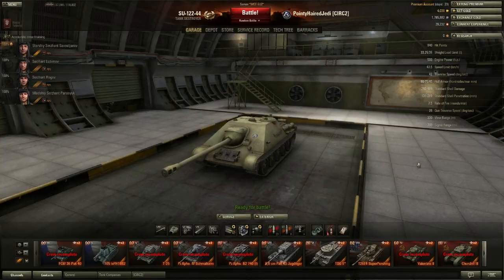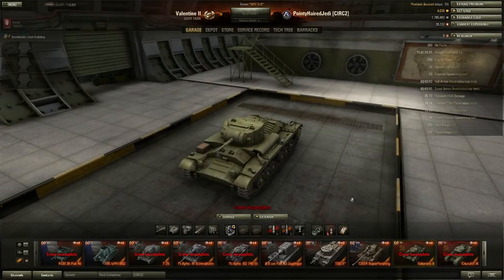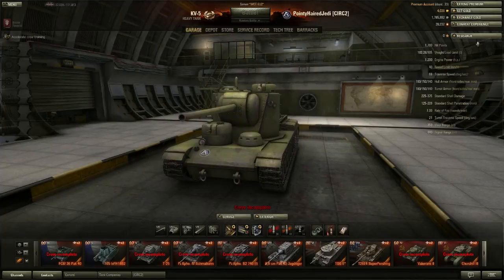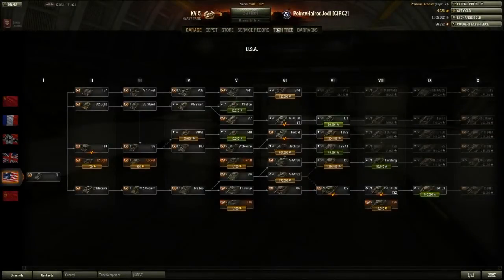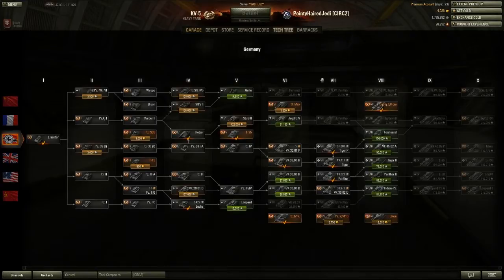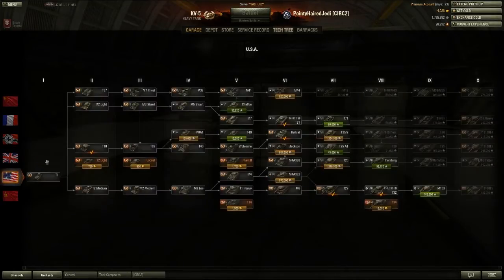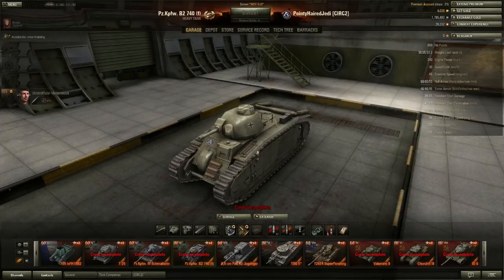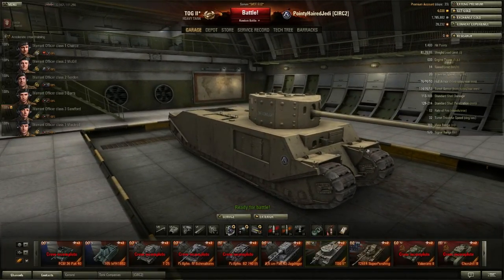What Tank? // Premium vehicles / "Making your mind up"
Don't let your indecision
Take you from behind.
Trust your inner vision
Don't let others change your mind.

Um... yeah.   80's pop lyrics aside, here's a short guide to all things premium tank in WoT, aimed at really anyone who's pondering whether to invest in one for the first time.  And, as was pointed out in the comments, you can always try any premium tank for free on the test servers (which come up before every patch).

For more information on the Specialist Global Tank Academy training clan (for which I'm an instructor), check out their - and official YouTube channel